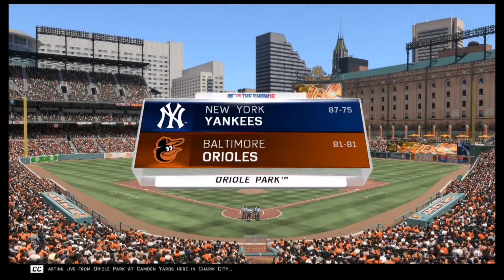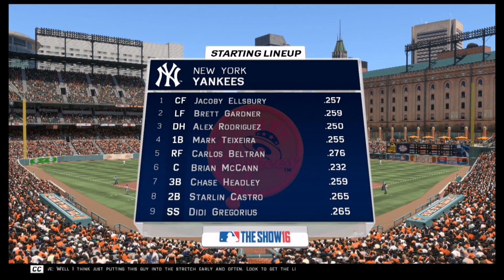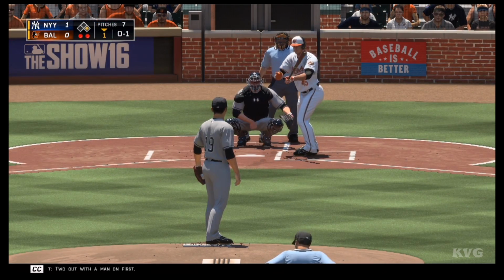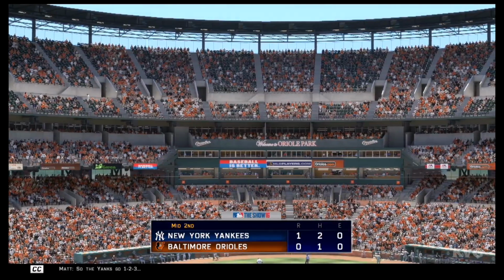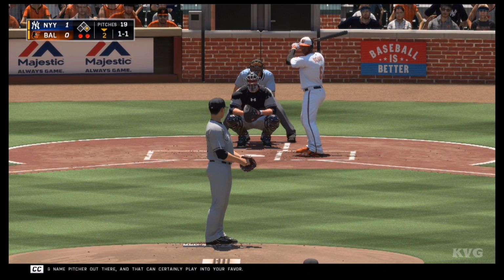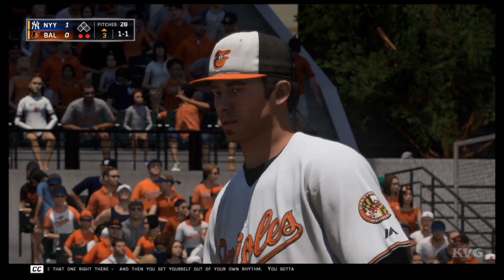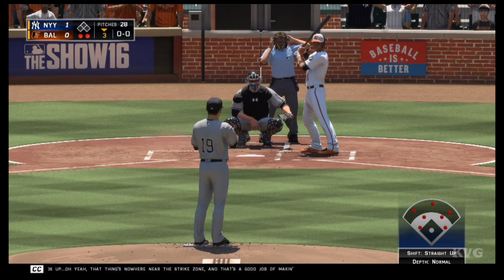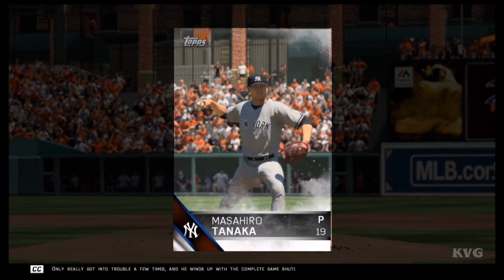MLB The Show 16 - New York Yankees vs Baltimore Orioles | Gameplay (PS4 HD) [1080p60FPS]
Specs:
Playstation 4

Game Information:
MLB The Show 16 is a Major League Baseball video game developed by Sony San Diego and published by Sony Computer Entertainment. It is the eleventh entry of the MLB: The Show franchise, and was released on March 29, 2016, for the PlayStation 3 and PlayStation 4. Toronto Blue Jays third baseman and 2015 American League MVP Josh Donaldson is the cover athlete for both the Canadian and American versions of the game.